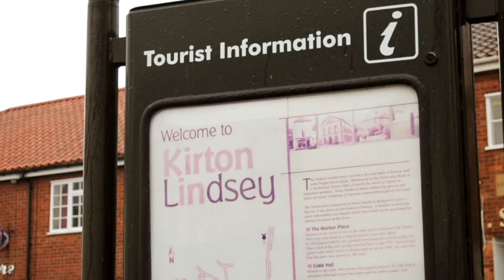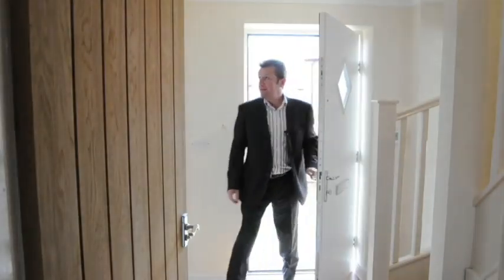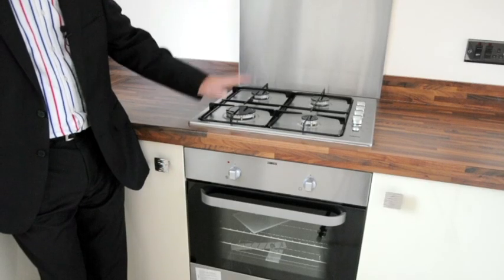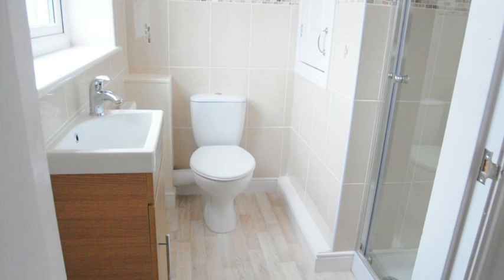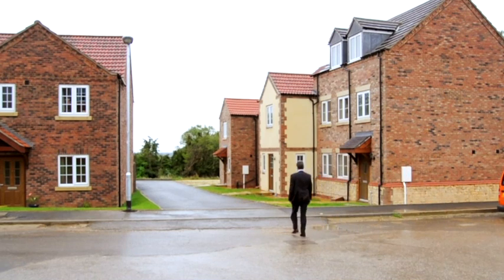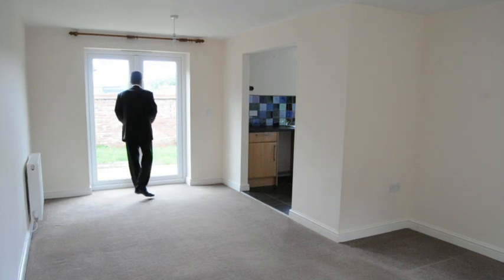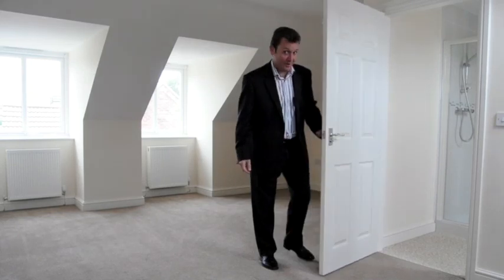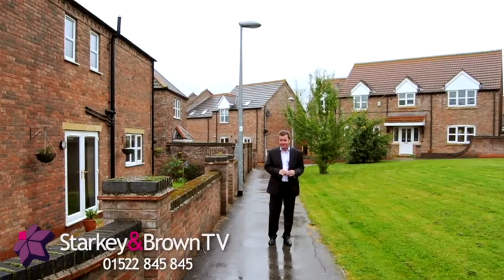Windmill Way, Kirton Lindsey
A great development at Kirton Lindsey built by developers Truelove Properties. Quiet countryside setting yet on the A15 with great access into Scunthorpe and Lincoln.